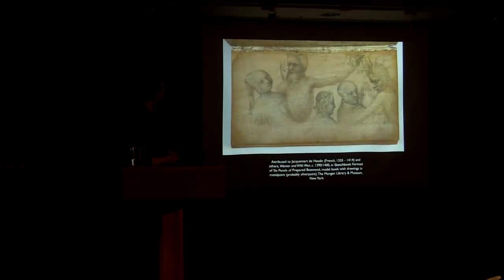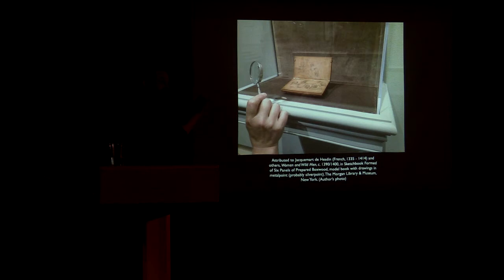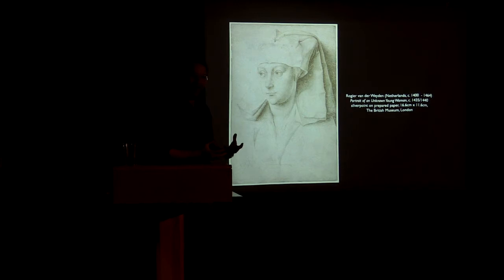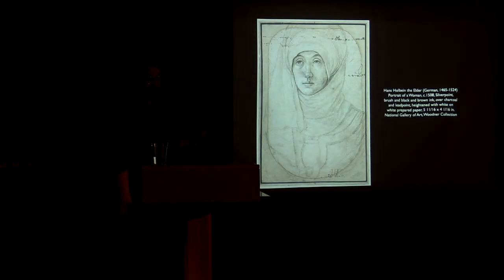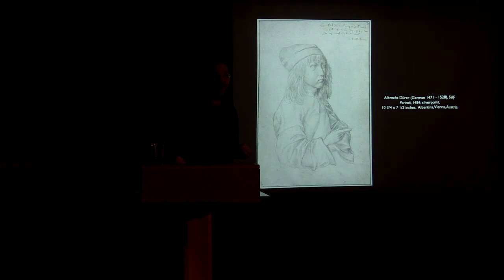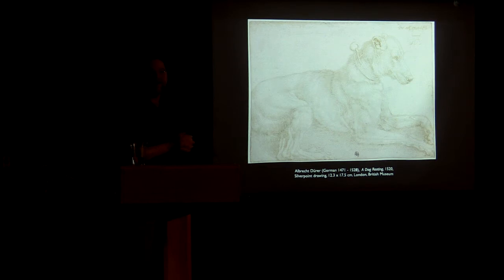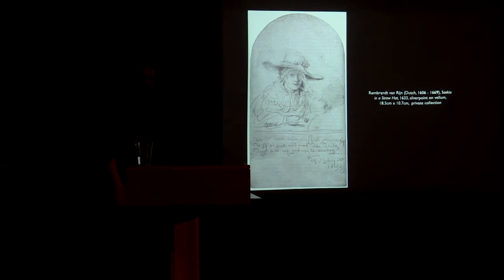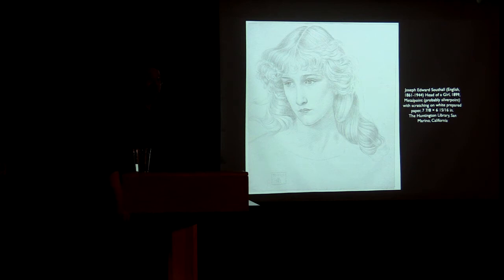Tom Mazzullo at the Loveland museum. Part one - artist talk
Silverpoint, or more generally metalpoint, is a medieval drawing medium rarely practiced by artists today. Metalpoint drawing can be done with any soft metal – silver, gold, and copper are common, and exotic metals like platinum and bismuth can also be used. Metals are too hard to mark on plain paper, so a prepared surface, such as paper or board coated with a ground made of paint, must be used. In my work I raise questions of contemporary society: how technology and consumption affect our daily lives, impacting our environment, mediating our experiences, and alienating our instincts. By personifying inanimate forms with agency and creating fictional spaces, I hope to surprise my viewers with their own internal worlds and see their community through a new lens.